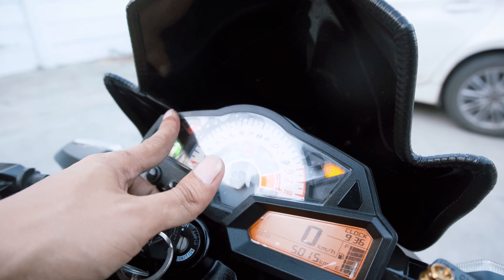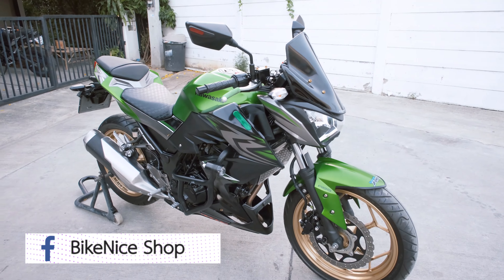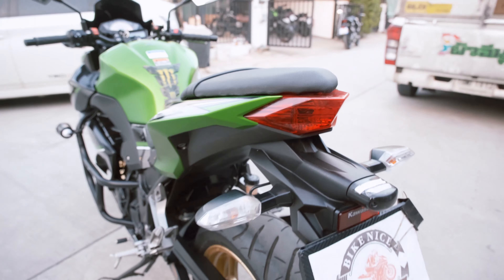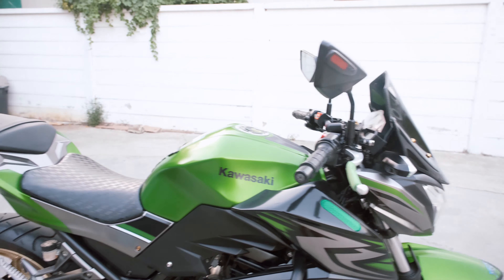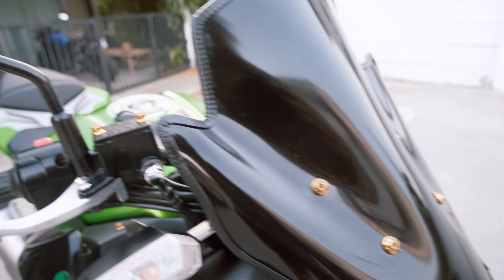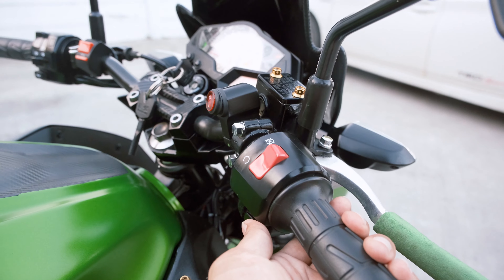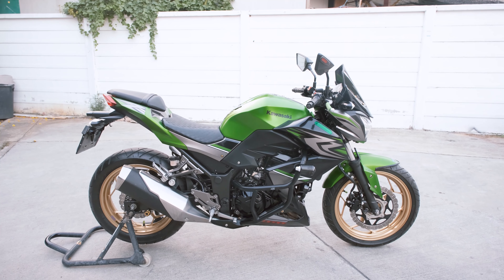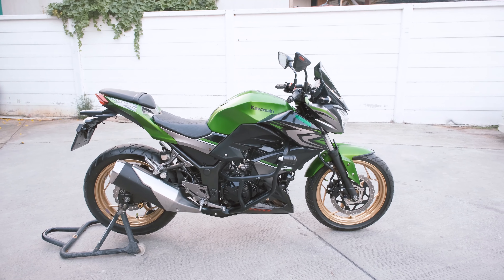Kawasaki z300 ปี 2017 สภาพสวยจัด รถบ้านมือเดียว ( ฟรีดาวน์ )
Kawasaki z300 ปี 2017 สภาพสวยจัด รถบ้านมือเดียว แต่งหล่อๆๆ..
👉  รถวิ่งมา 5,000 กิโล กุญแจ 2 ดอก/Book service ครบ
- ใช้งานปกติดีทุกอย่าง เล่มพร้อมโอน พรบ.ภาษี 65
💥 จัดไฟเเนนซ์💥
👉🔥 ฟรีดาว 🔥
👉 ผ่อน 3 ปี / ส่งเดือนละ 3,208
👉 ผ่อน 4 ปี / เดือนละ 2,576
👉 ...ราคาจัดไฟเเนนซ์ 85,000
👉 ...ราคาเงินสด 79,000
✅👉 ไม่ต้องใช้คนค้ำ ดันทุกเคส
✅👍 ฟรีค่าจัดไฟแนน
สนใจสอบถามได้เลยคับ
โทร 0️⃣8️⃣2️⃣6️⃣8️⃣7️⃣1️⃣2️⃣3️⃣1️⃣ ..